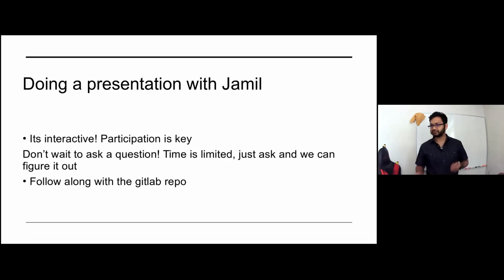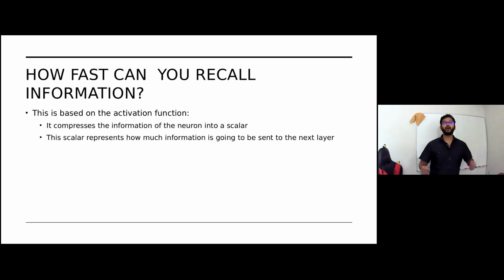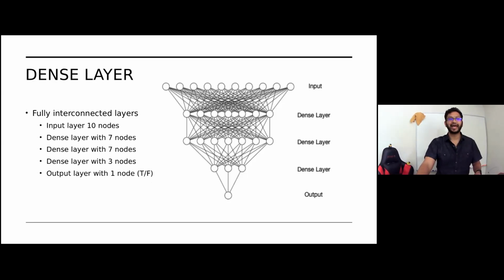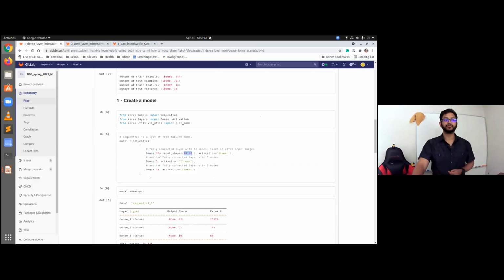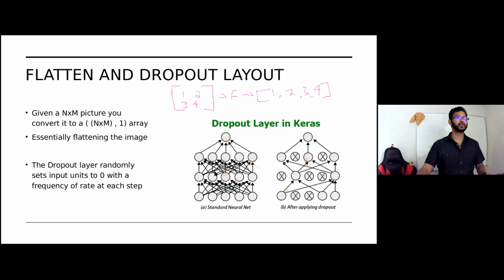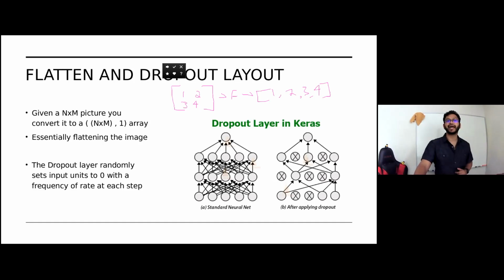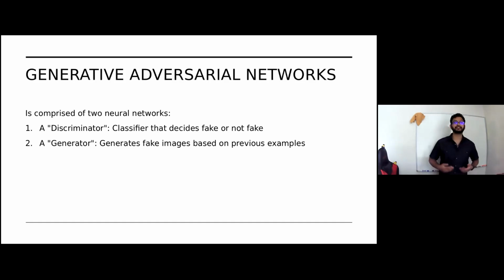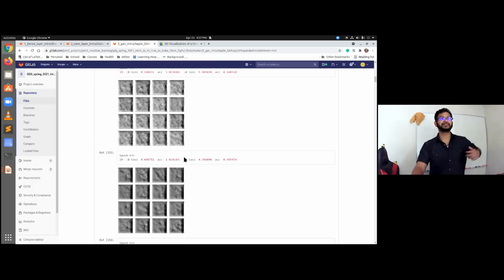Introduction To Machine Learning - Training and developing Generative Adversarial Networks (GANS)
Speaker: Jamil Gafur

Training and developing Generative Adversarial Networks (GANS)
Introduction To Machine Learning, And How  To Make Them Fight